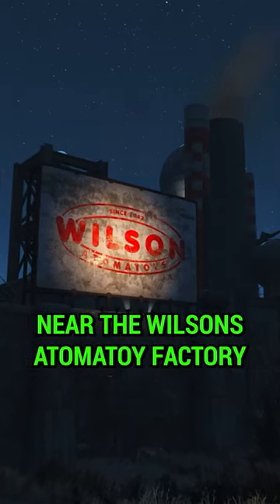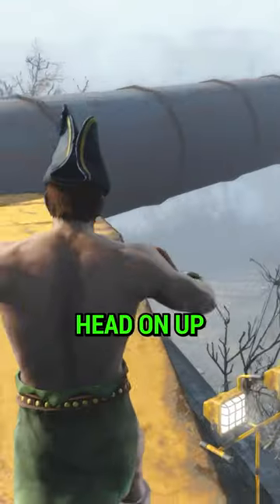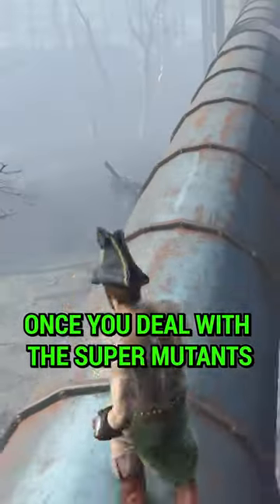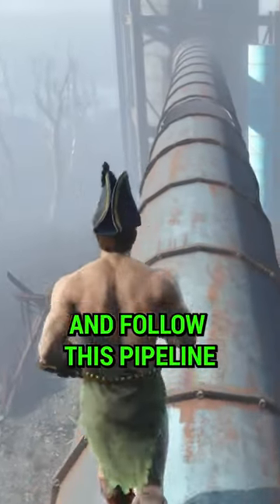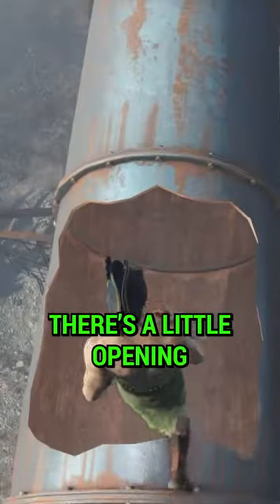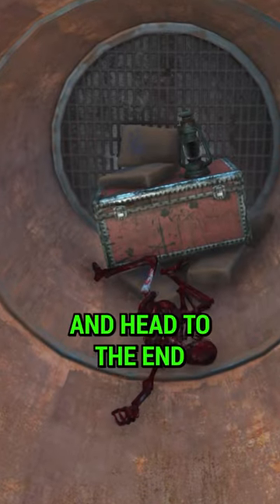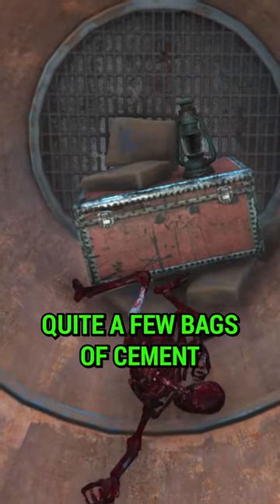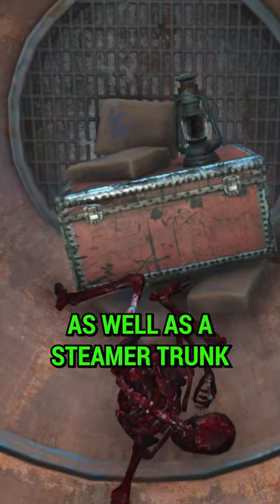Wilson's Hidden Treasure Fallout 4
Hank u